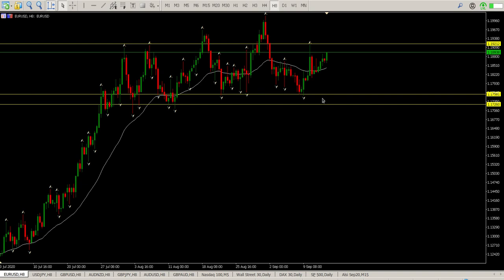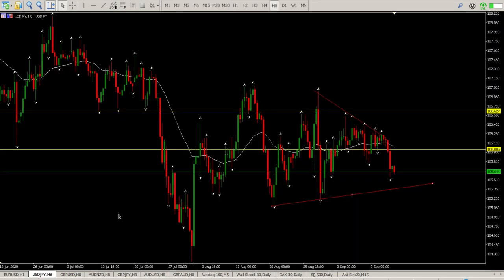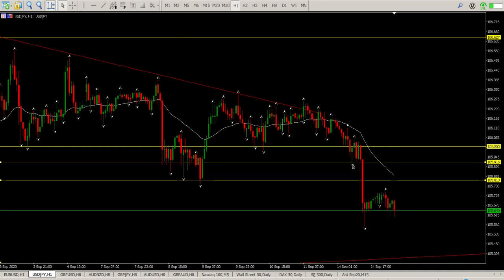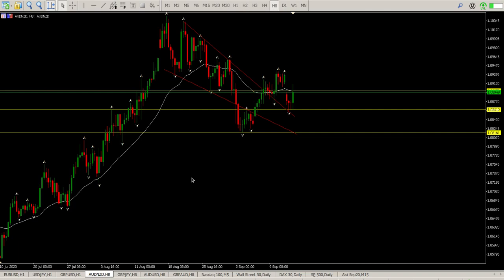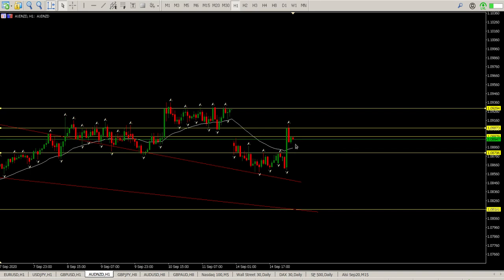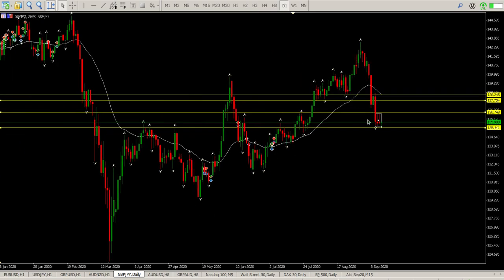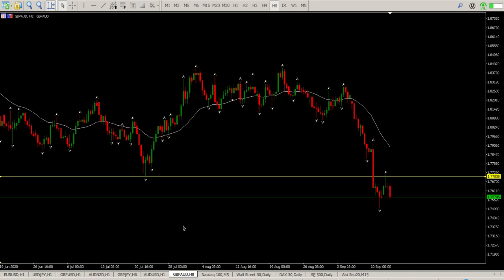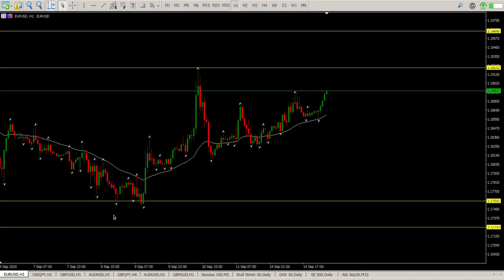FOREX Today 15 September 2020. Technical Analysis, Range Break outs setting up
Technical analysis, daily trend trading strategy for day trade setups for FOREX Today 15 September 2020. Technical Analysis,  Range Break outs setting up